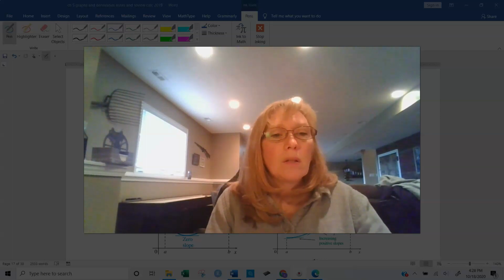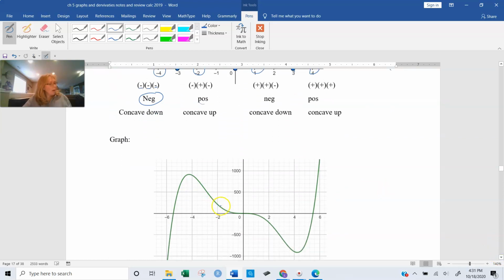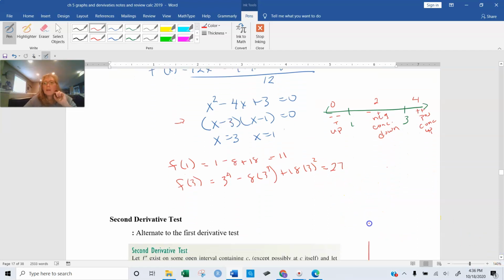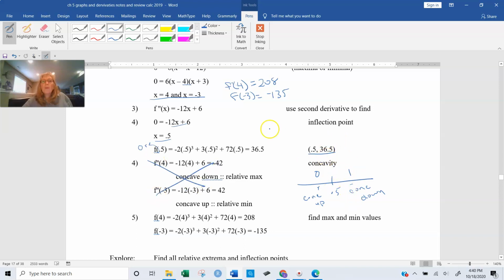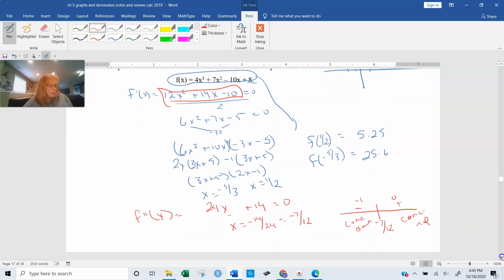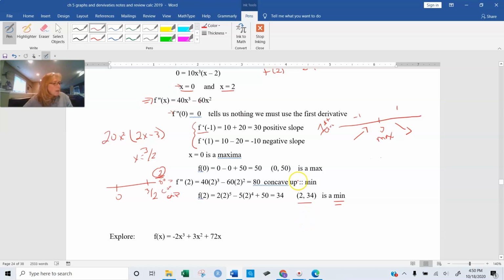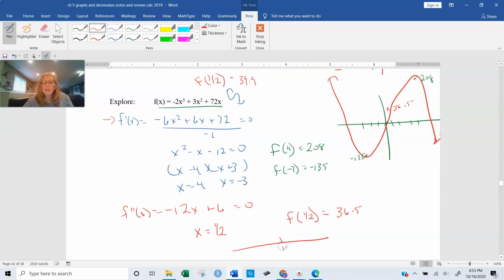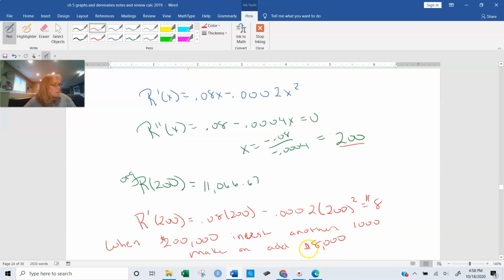calc 5.3 part 2 concavity